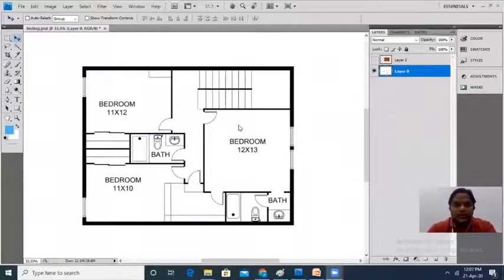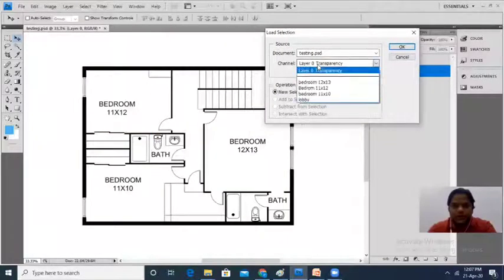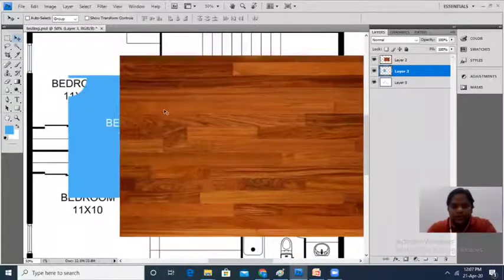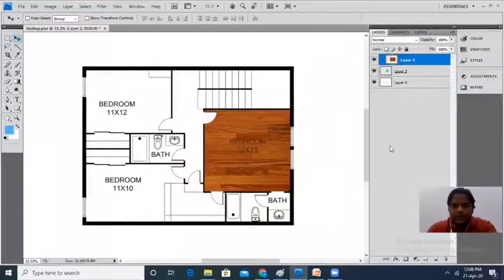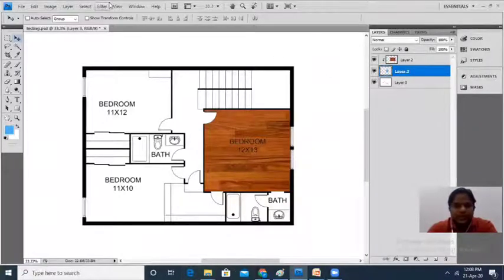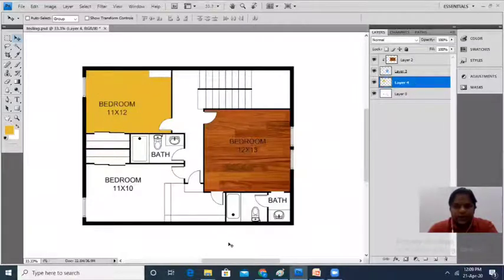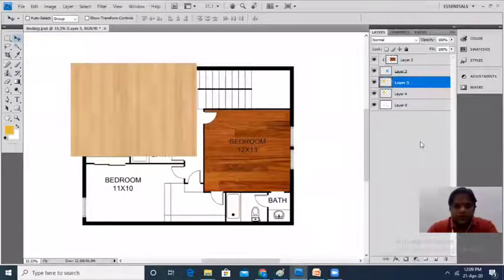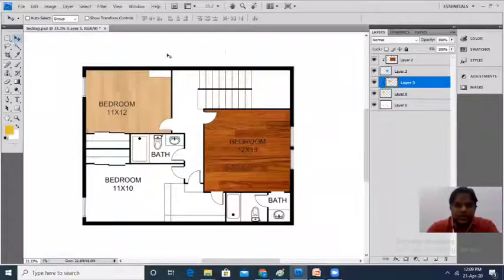Video on Rendering in Photoshop by Mr Pankaj Singh